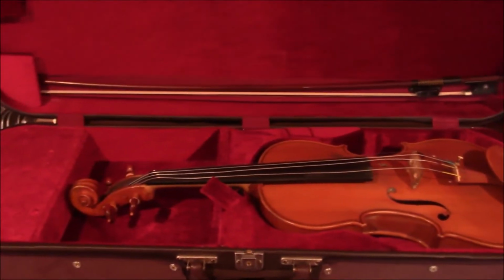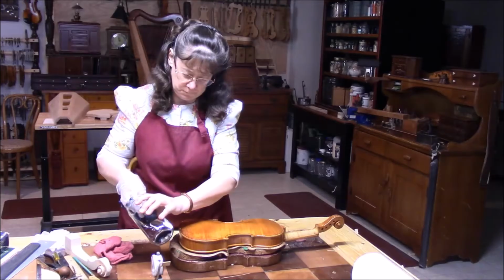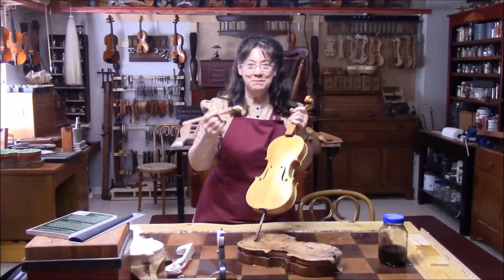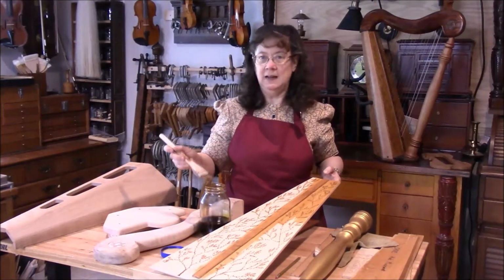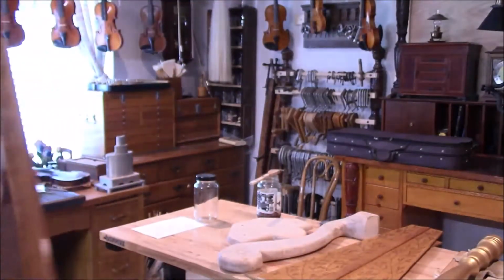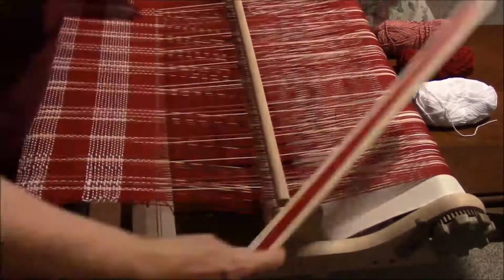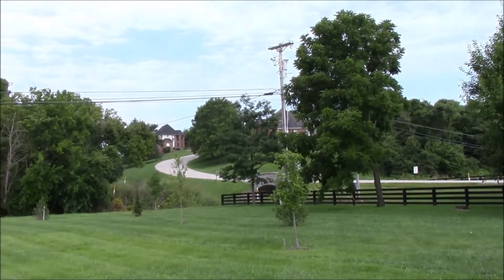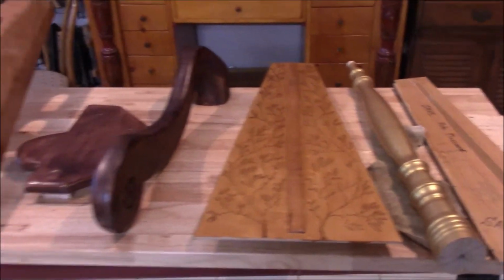Violin Making Adventures #53-Progress on the new violin and new harp, revarnishing a special violin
This episode covers carving and scraping the violin top, varnishing the harp parts, and revarnishing a special violin, along with a project on the rigid heddle loom.